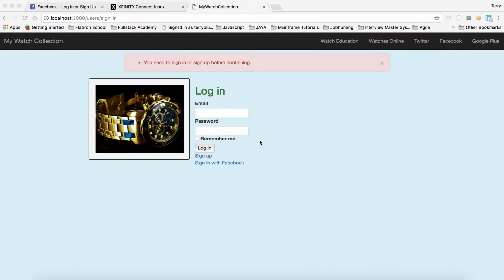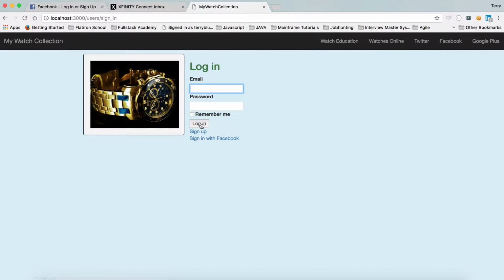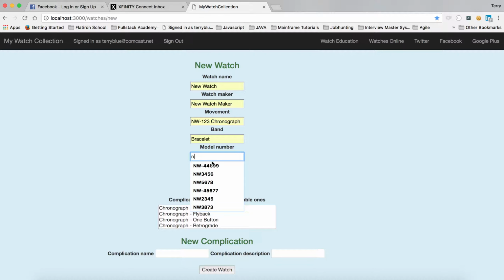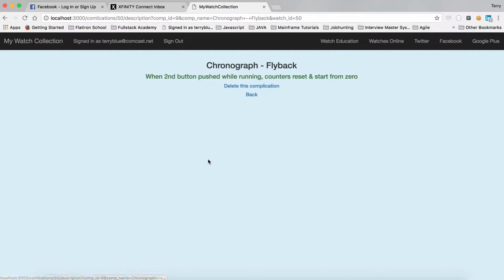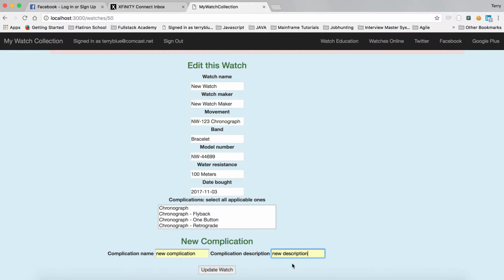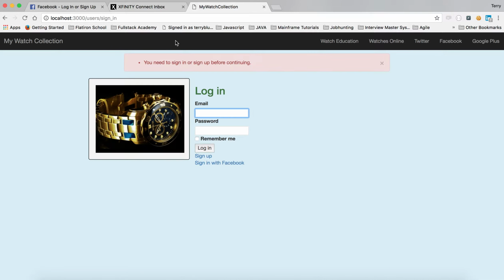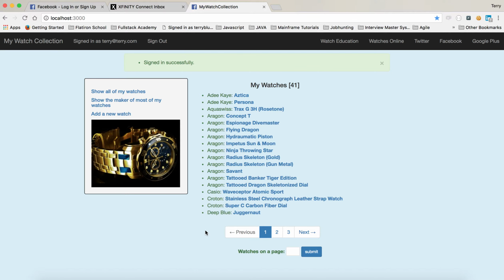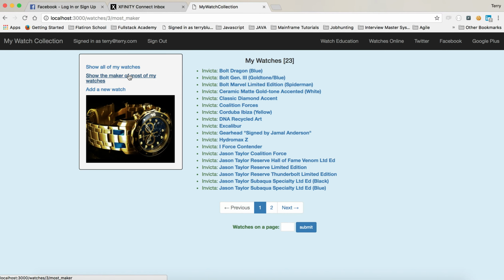Rails Portfolio Project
A Watch Collection application that allows a watch collector to record their watches.